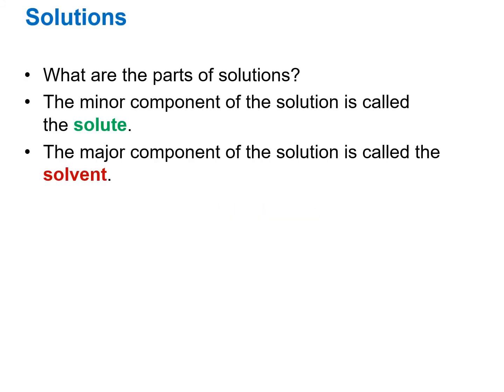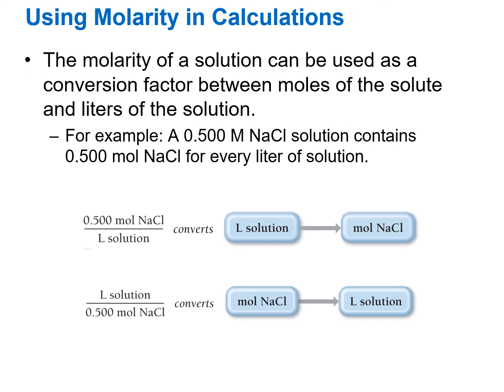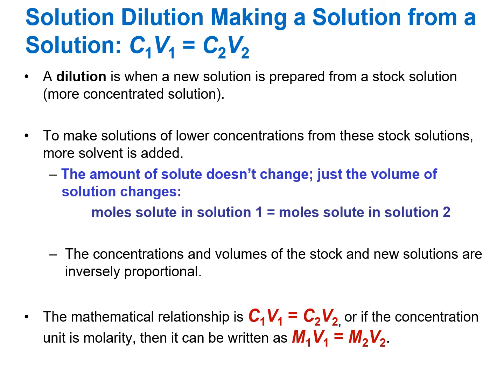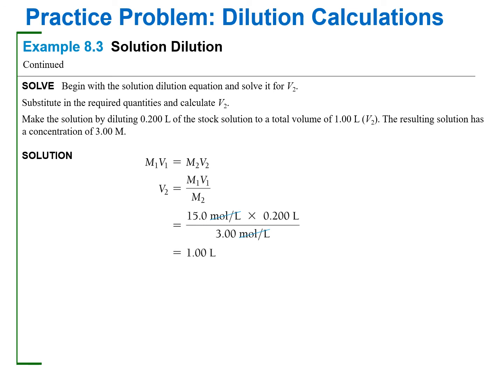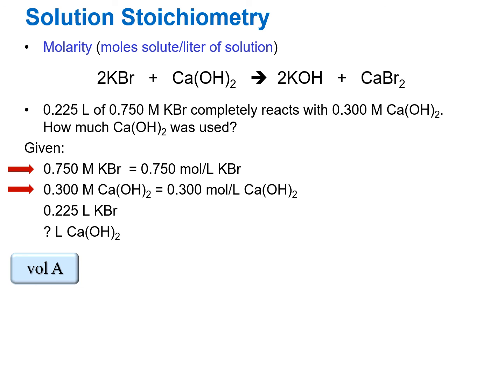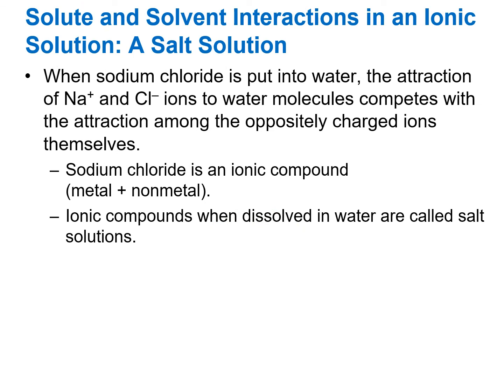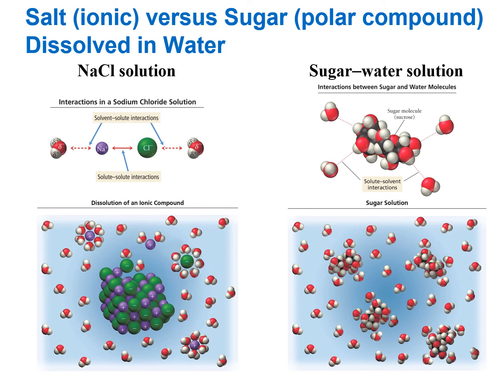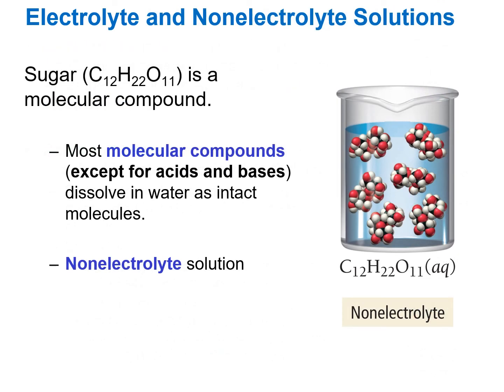CHM 106 Chapter 8 Lecture Part 1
Chem 1 lecture part 1 of chapter 8.